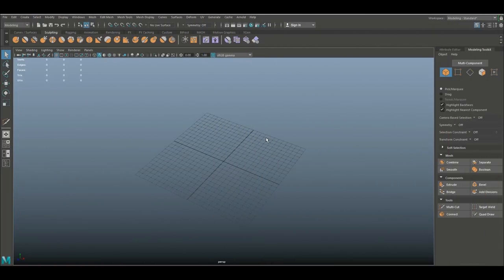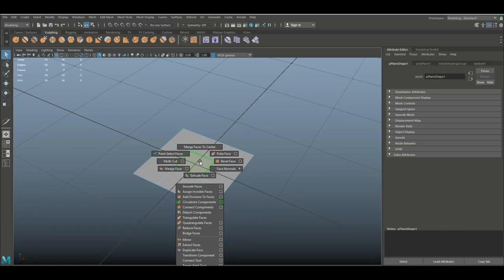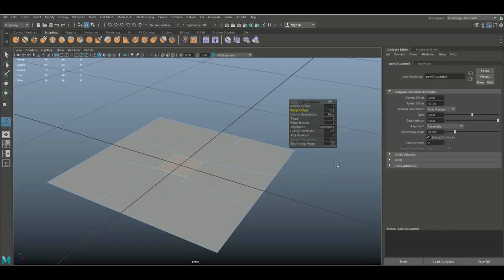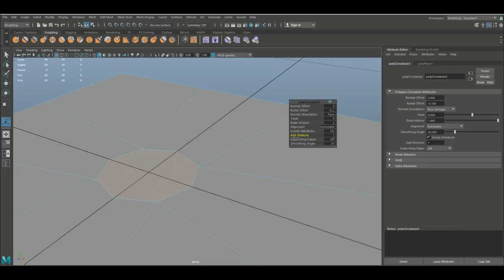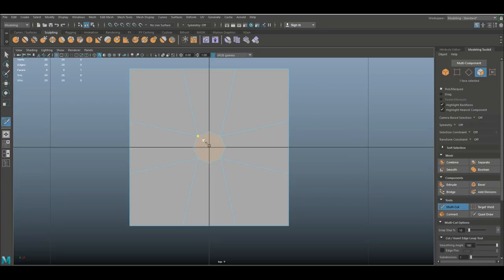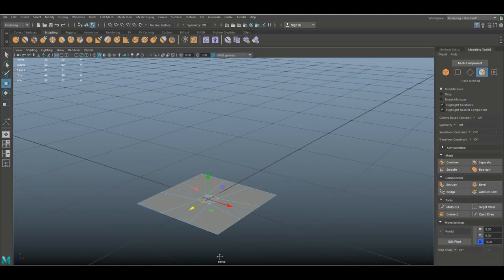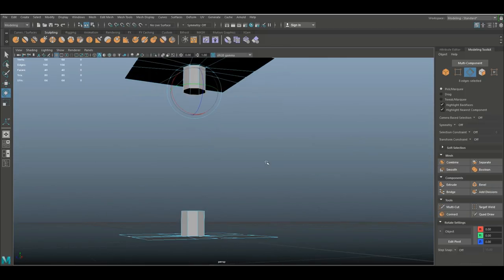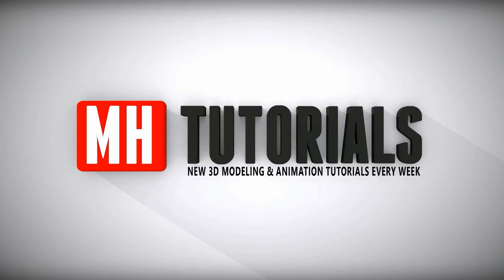New Maya 2018 feature : Circularize components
In this Autodesk Maya 2018 tutorial video I will show you the brand new feature called Circularize Components.

AMAZON GATEWAY

MH Tutorials
The Netherlands

CAMERA GEAR

WEBSITE & STORE

Jason Swisher
Samuel Martino ( Dogwood Gaming )
Jamie
Dylan Void